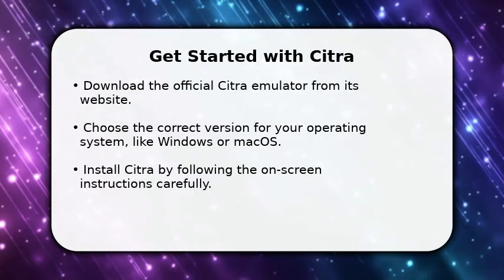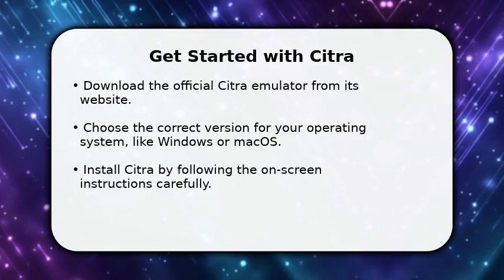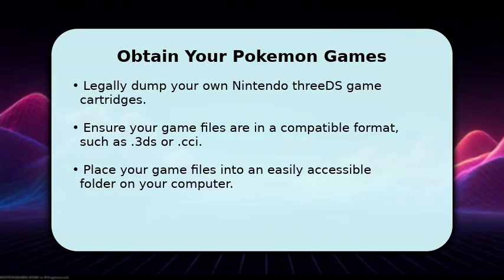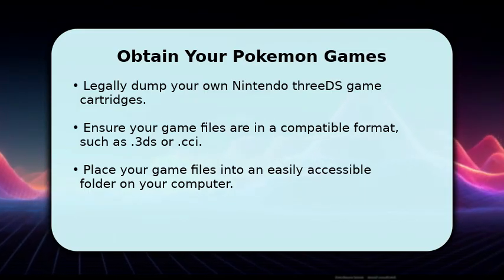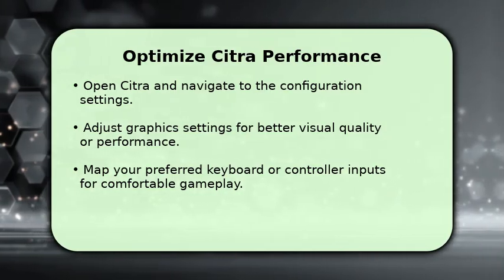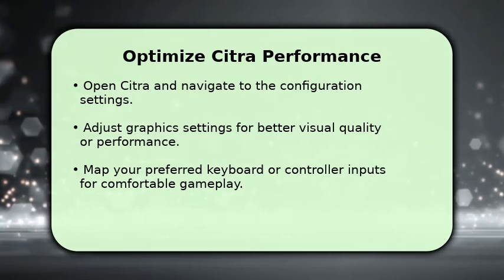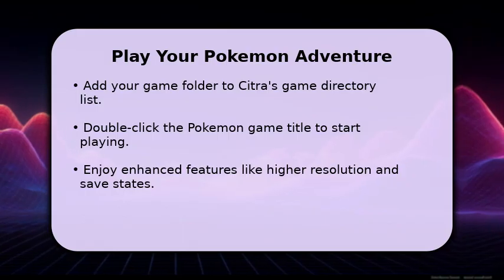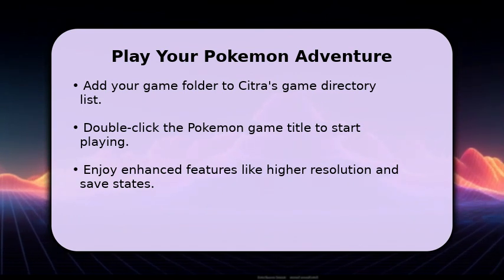How to Play Pokémon X and Y on Citra (UPDATED)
▸ (v) This video will guide you through the process of playing Pokémon X and Y on Citra, a popular emulator for Nintendo 3DS games. We'll cover the steps to download and install Citra, as well as how to configure it for optimal performance. Whether you're a seasoned gamer or new to emulation, this tutorial is perfect for you.

Pokémon X and Y on Citra, Citra emulator, Nintendo 3DS games, gaming tutorials, emulation guides, Pokémon X and Y gameplay, Citra setup, Pokémon X and Y download